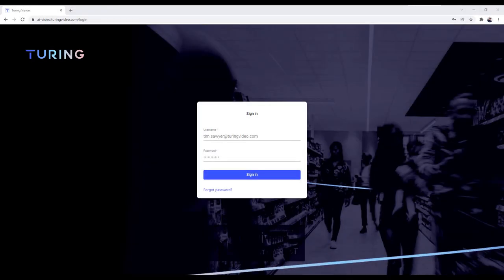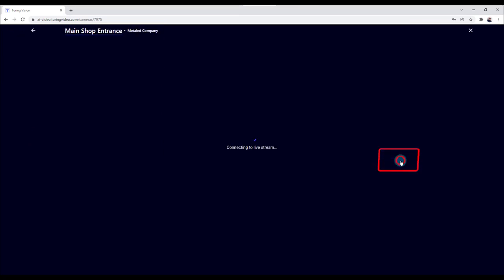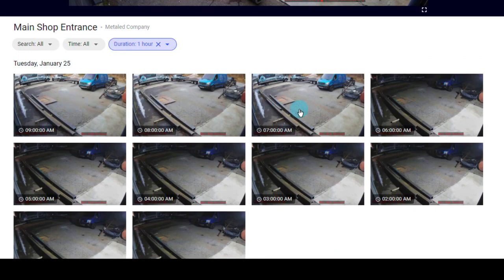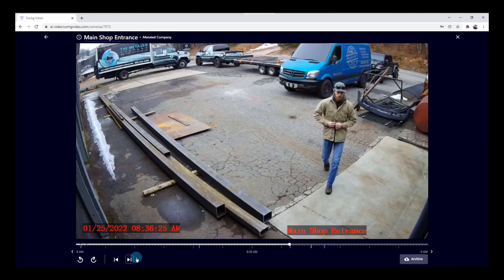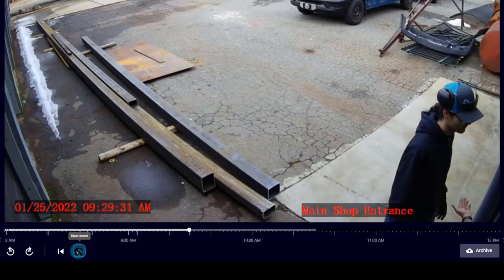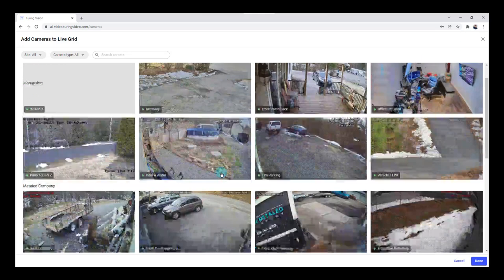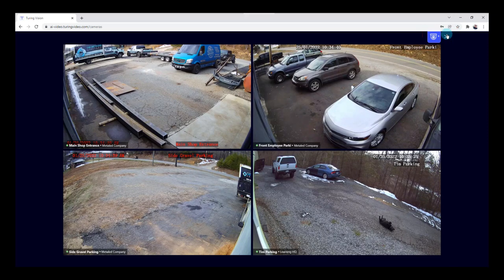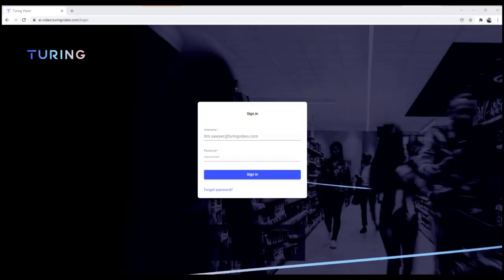Turing Vision Platform Web UI Cameras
In this video you will learn how to view and manage your cameras on the Turing Platform.